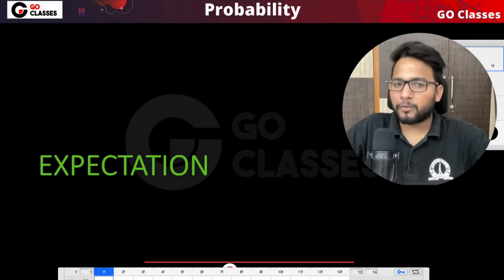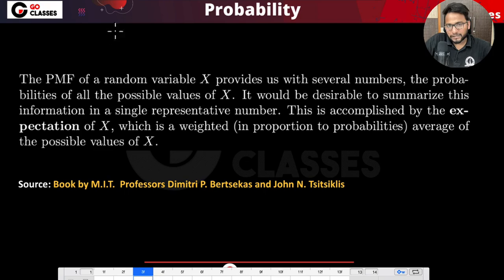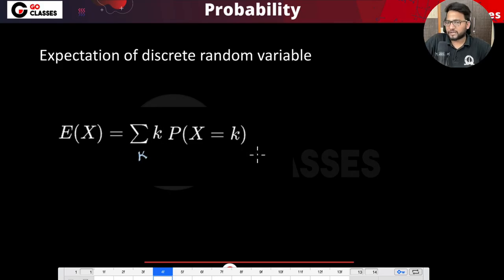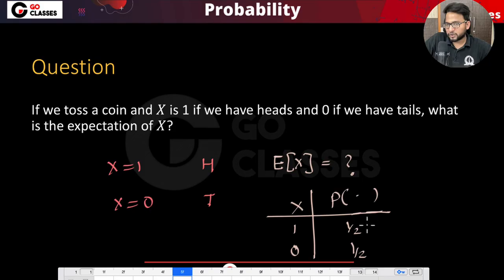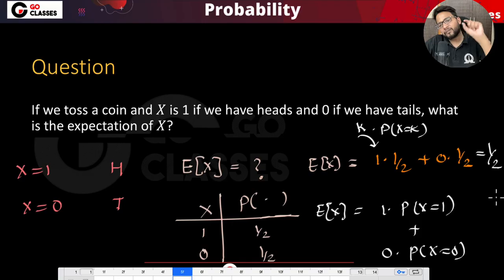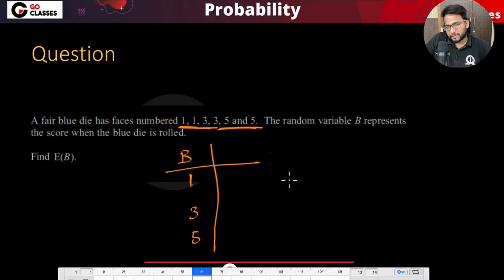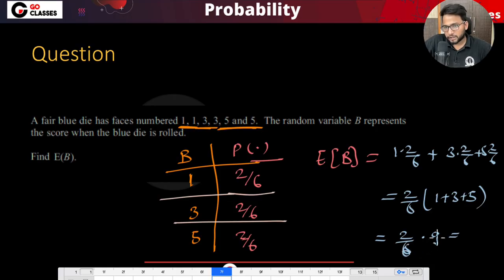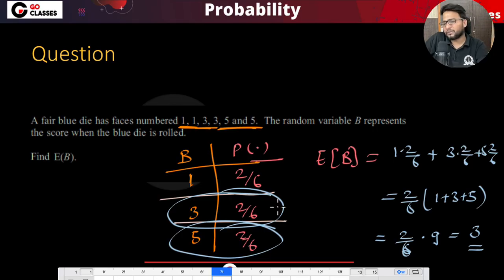Probability for GATE DA/CS: L18 | Introduction to Expectation | Sachin Mittal | Ex Amazon